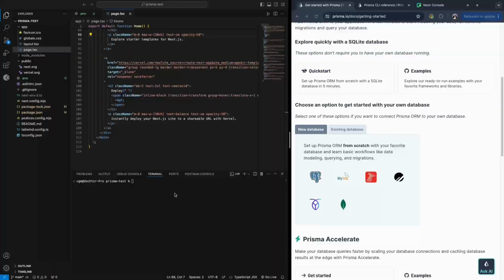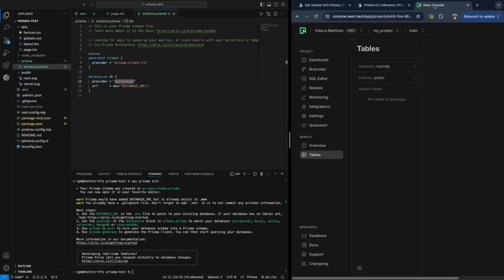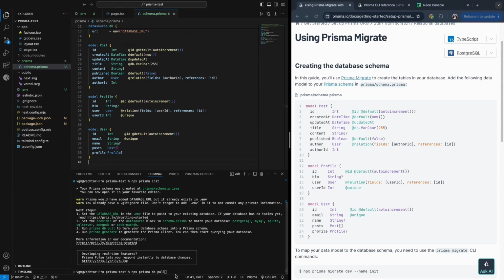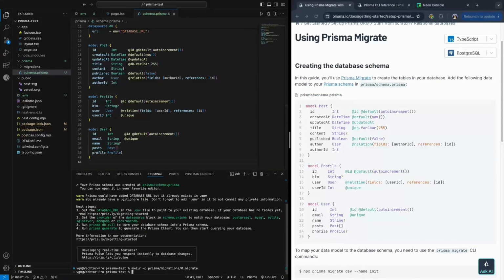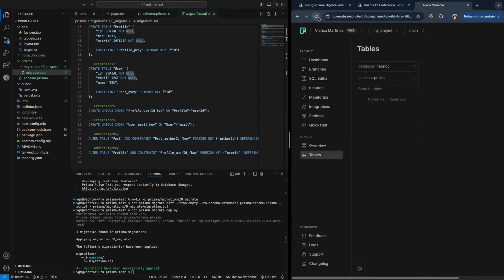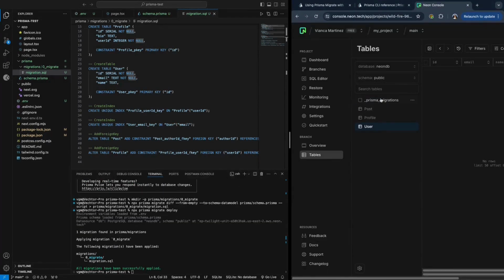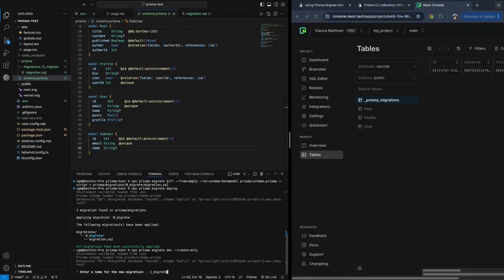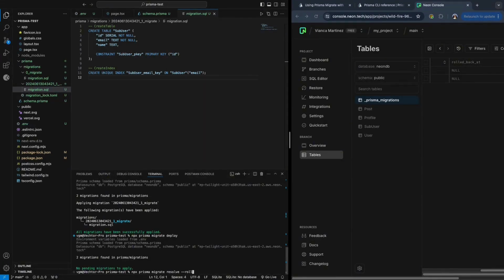Prisma ORM: Understanding Migrations in 4 minutes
Streamline your database modeling in your Node project with Prisma ORM. Prisma provisions the db models for you that your app can use in simple steps.

Concepts covered:
- initializing prisma
- creating migration scripts from prisma schema
- applying migration scripts
- troubleshooting failed migrations

Let me know if you found this helpful. If there are any other js libraries you would want me to make a tutorial of, leave a comment :)